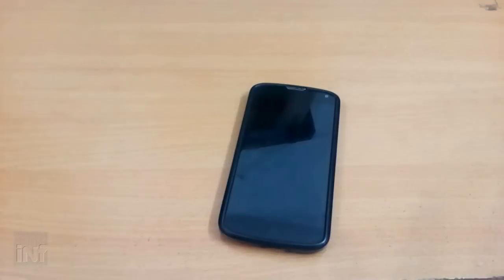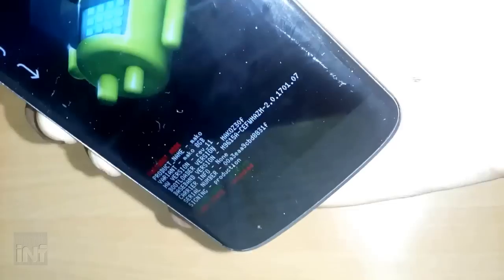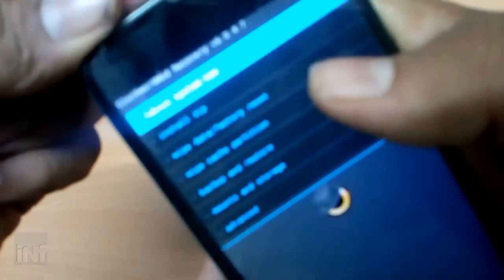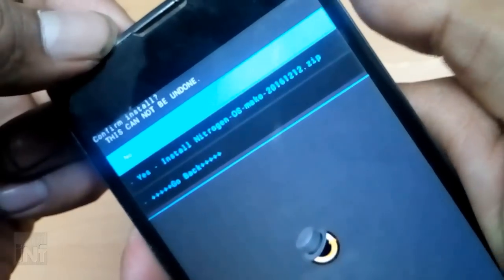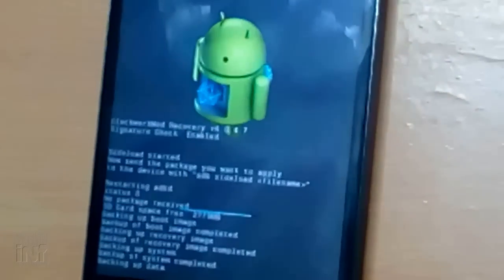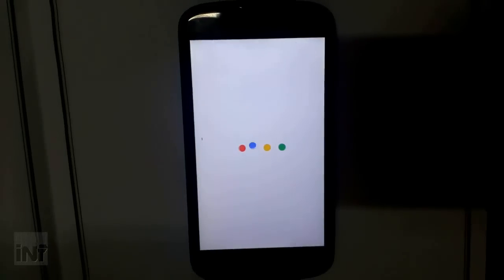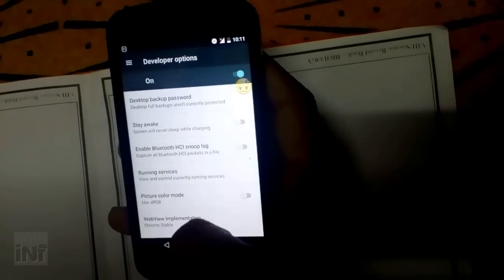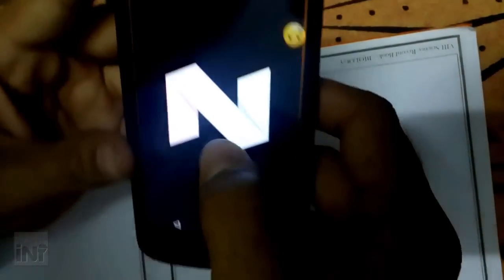How to Install Android Nougat 7.1.1 on any supported device | Custom ROM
Install Android 7 Nougat or Update Nougat onto your Android Device with NitrogenOS.

Get the Zip Files for
1.NitrogenOS

Features that can be availed using this Custom ROM
Pixel Launcher
Pixel Features
Google Assistant
Boot animation
Android Pay